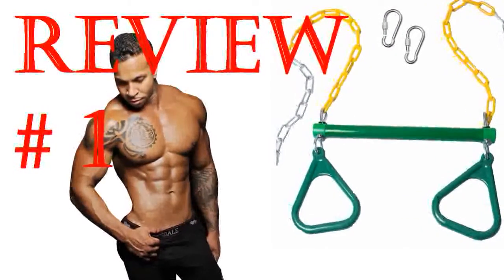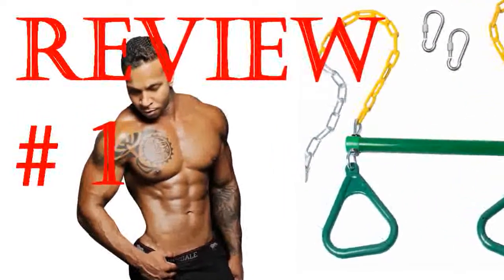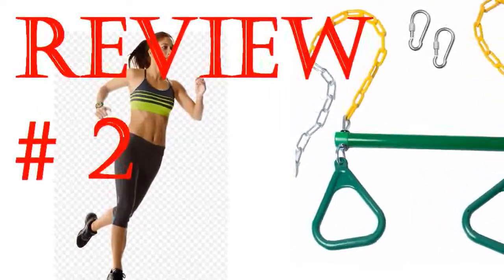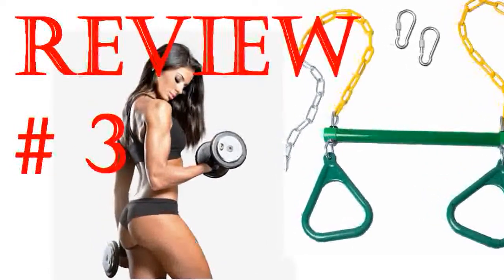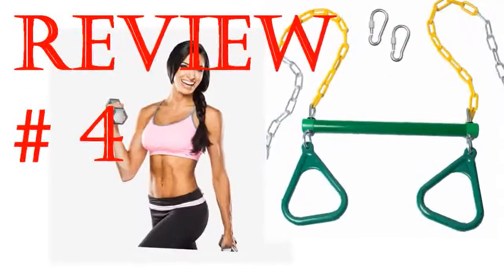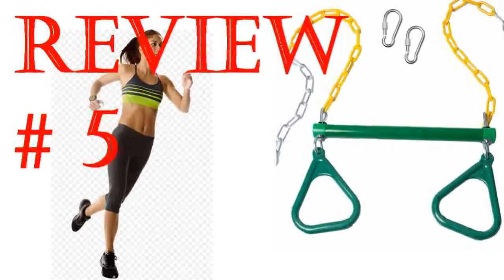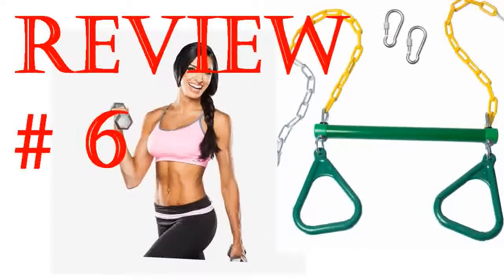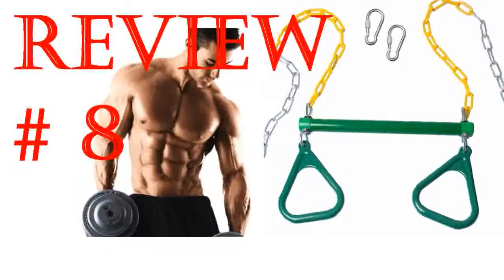The Ten Secrets About Trapeze Bar With Rings Only A Handful Of People Know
Read My Trapeze Bar with Rings Review Carefully!

Very heavy duty and sturdy. The rings are perfect but the trapeze bar part is a little wide for small hands 23 ye old It looks like it could be good for hanging upside down by the legs for an older kid. All around it was an excellent purchase.
New Trapeze Bar with Rings
What Other Peaoble Think About Trapeze Bar with Rings